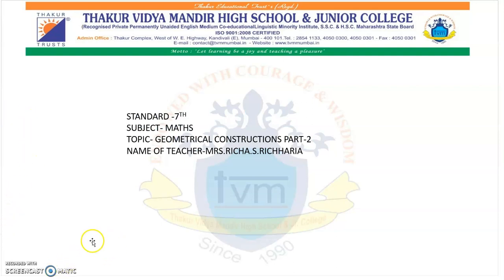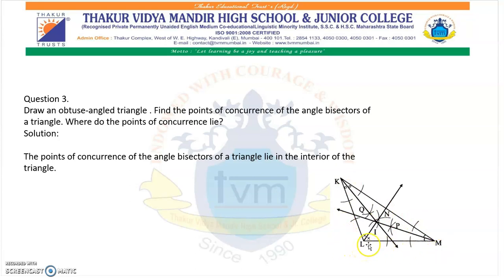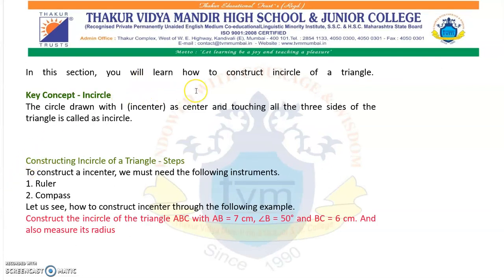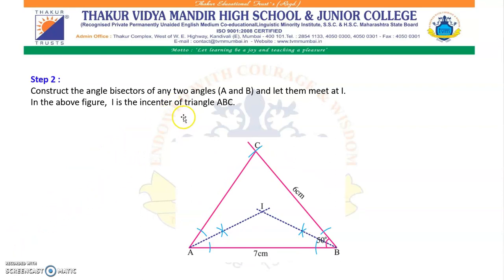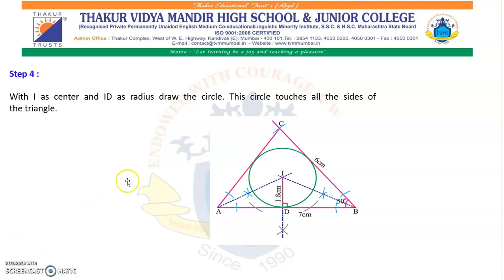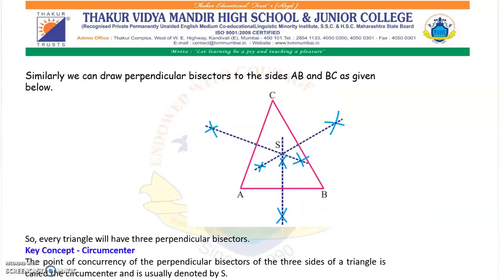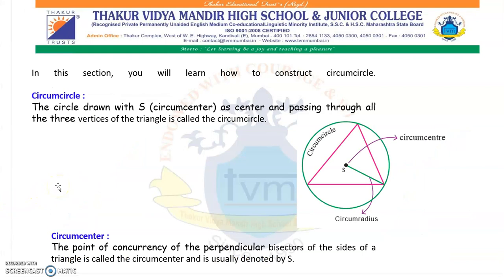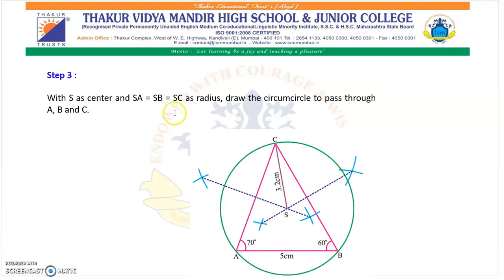Std 7 Maths Geometrical Construction( Part 2) Ms.Richa.Richharia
Std : 7
Subject : Maths
Topic :Geometrical Construction ( Part 2)
Made by Ms. Richa. Richharia